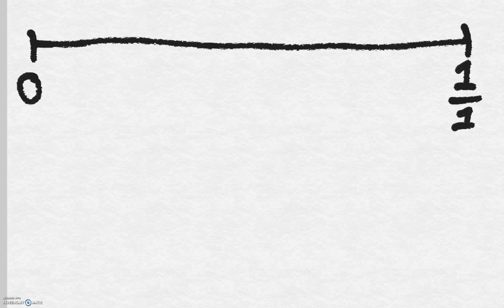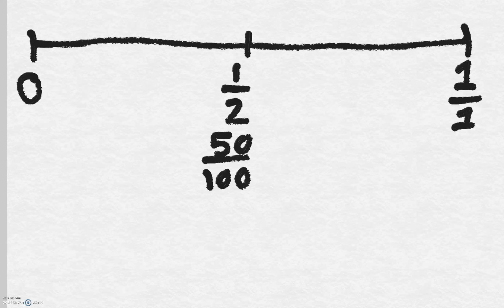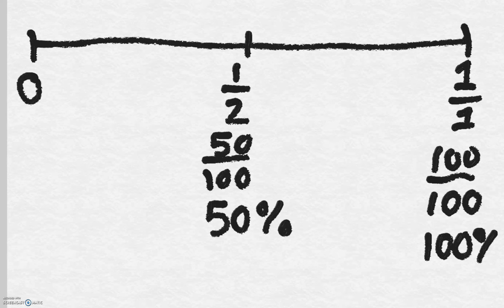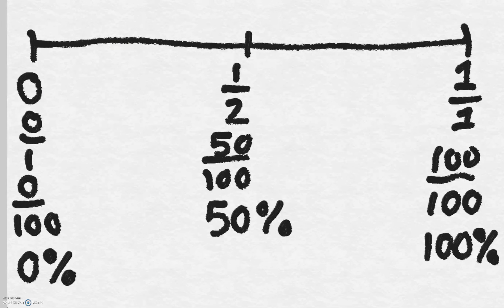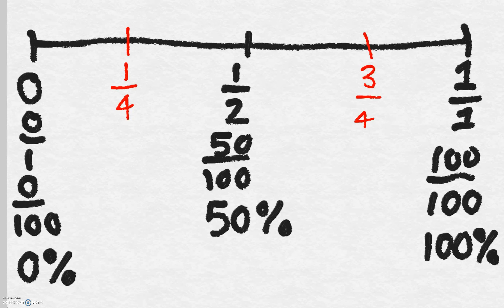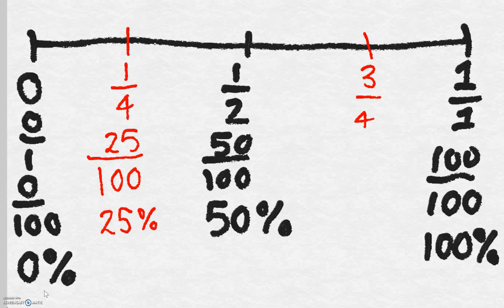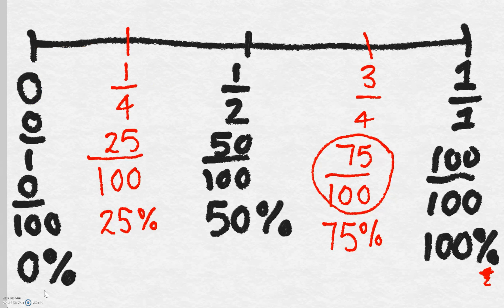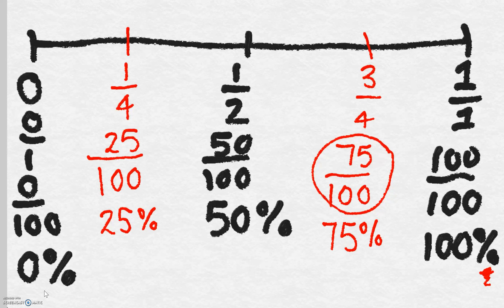Chance as a fraction and a percentage